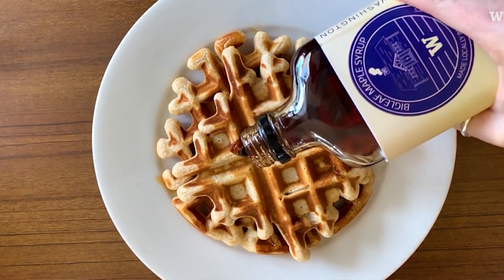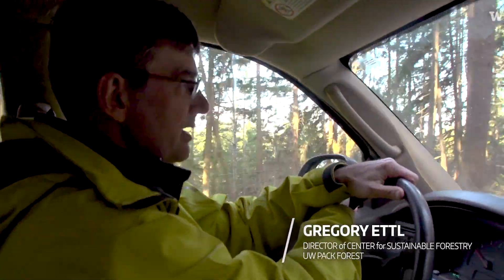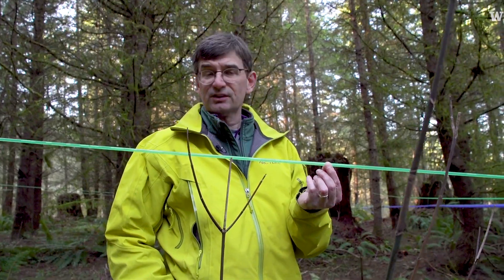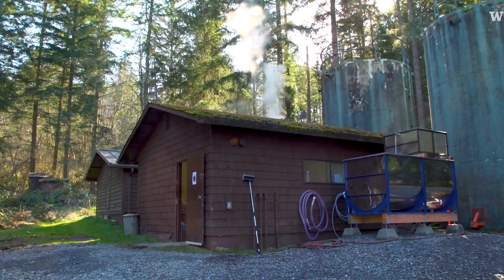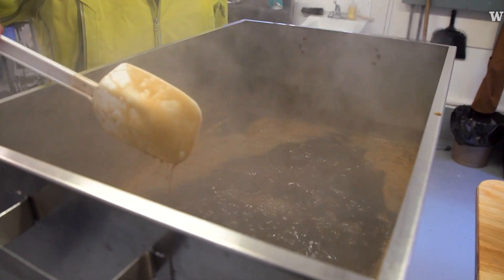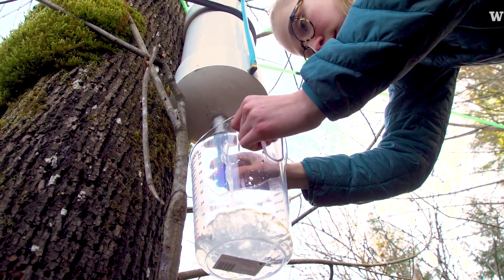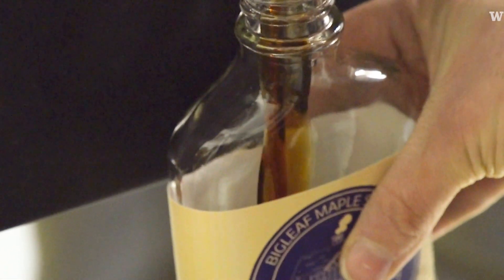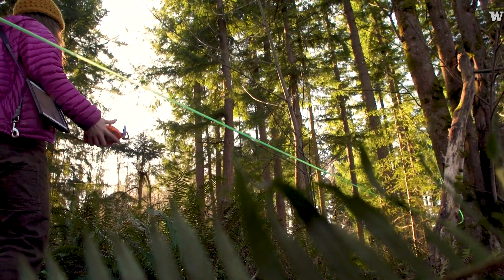Washington's maple syrup potential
Scientists from the University of Washington are testing the viability of making maple syrup in the Pacific Northwest. Long associated with Canada or Vermont, this sweet forest product that has graced many a breakfast table may be part of this region’s future.

Washington maple syrup is made from the watery-looking sap of bigleaf maple trees, one of the most abundant native hardwood trees in the Pacific Northwest. Given the right winter weather conditions, bigleaf maple -- even here in Western Washington -- can be utilized for their sap.

Researchers with the UW’s School of Environmental and Forest Sciences are proving this concept in a pilot project at the university’s Pack Forest near Eatonville, Washington. As part of a research initiative funded by USDA’s ACER program, they are producing syrup and measuring factors that might affect the bigleaf maple and their sap. This winter, the project expanded to additional sites across Western Washington, where private landowners were given seed money to begin collecting sap on their properties.

Video produced by Kiyomi Taguchi / University of Washington